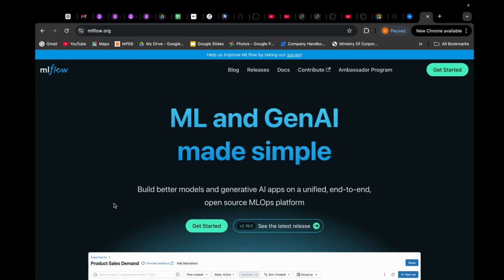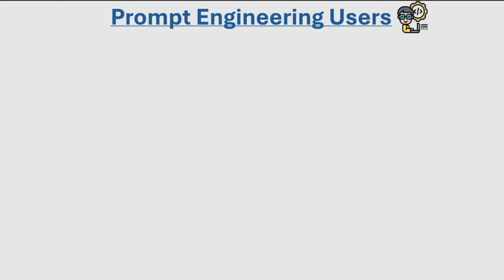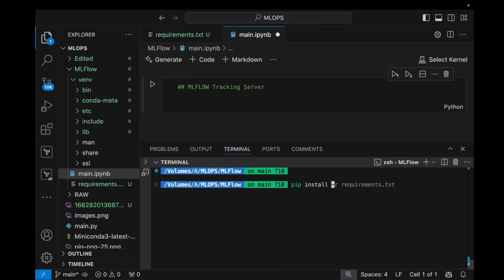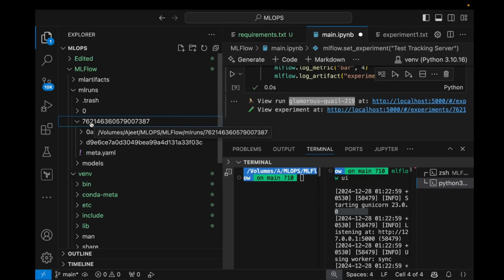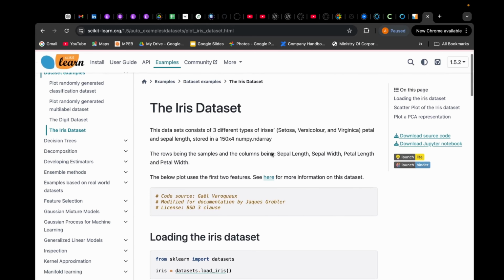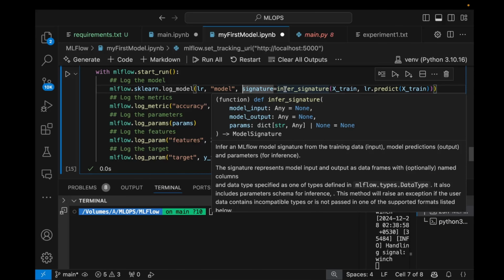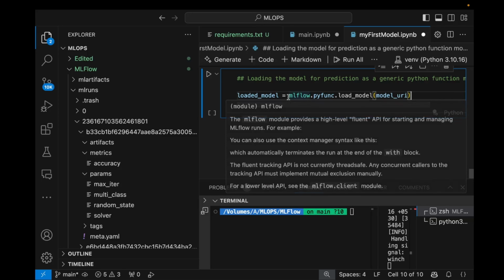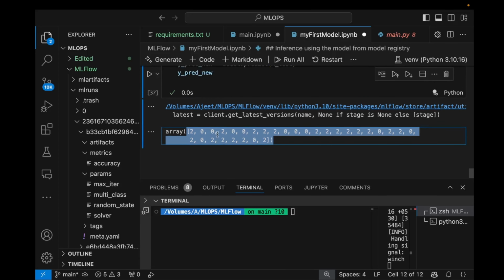🚀Hike Your Salary💰Become an MLOps Engineer 🤖 Ultimate Course With Full Demo Line By Line Explanation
MLOps professionals is skyrocketing due to the AI/ML boom, and the salaries are highly attractive! If you're eager to upgrade your skills and dive into the world of MLOps, this video is for you.

In this comprehensive guide, we'll walk you through the essentials of MLOps from scratch, and I’ll show you live demos to help you understand how the MLOps lifecycle works. By the end of this video, you'll have the knowledge and confidence to kickstart your own MLOps journey.

Here’s what we’ll cover:

Introduction to MLOps – What is MLOps and why is it important in AI/ML?
Basics of MLOps – Key concepts, tools, and workflows to get you started.
Setting Up MLFlow – Installing and configuring MLFlow Tracking server.
First MLOps Project – Running your first experiment with MLOps.
Model Validation – How to evaluate and validate machine learning models.
Model Registry – Best practices for managing and tracking models.
🔔 Make sure to watch the video till the end as I'll guide you through the entire MLOps lifecycle with hands-on examples and demos. No prior experience required!
n this video, we will learn what is MlOps and why MLOps in very simple words ? MLOps is a natural extension of DevOps but for the ML Models. DevOps automates the manual and operations efforts involved in the traditional applications SDLC, MLOps does the exact same thing but for the ML Models such as GPTs and LLMs. Watch the complete video for detailed explanation, day to day activities and roles and responsibilities.
Start your MLOps career today by watching this full tutorial.
What is MLOps ?
Why MLOps ?
DevOps vs MLOps ?
MLOps roadmap for freshers ?
How to become MLOps engineer in 2024 ?
Can DevOps engineers become MLOps engineers ?
Is programming required for MLOps ?
Is Machine Learning knowledge required for MlOps ?
Is Data science knowledge required for MLOps ?
Future of MLOps ?
Best channel to learn MLOps ?
How To get started with MLOps?
MlOps workflow from scratch?
MlOps step by step?
Krish Naik
Mumshad Manammbeth
Andrew Ng
Abishek veermalla